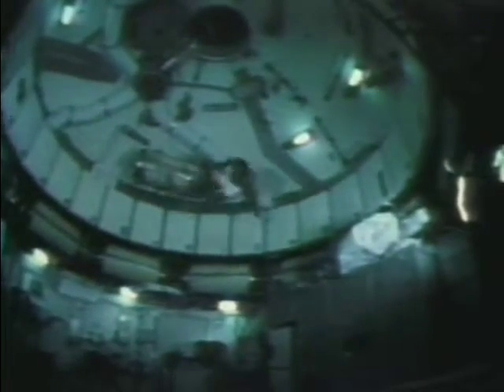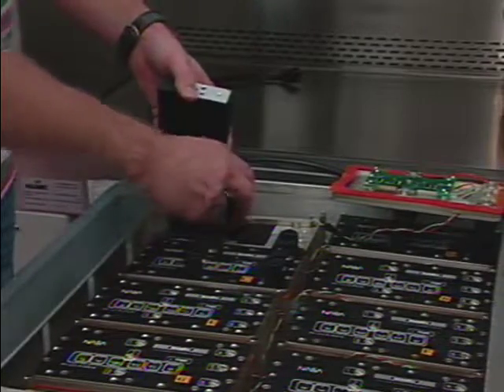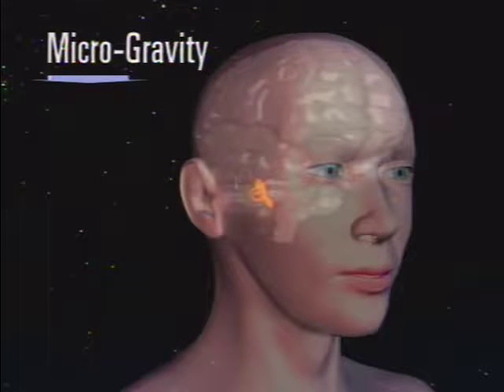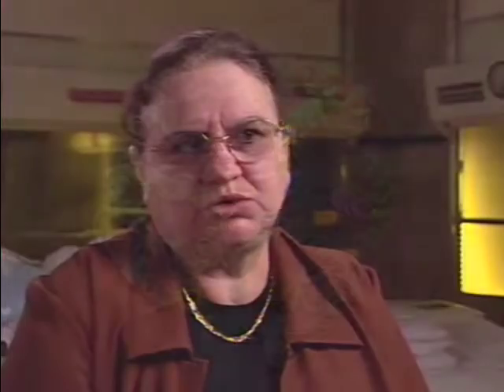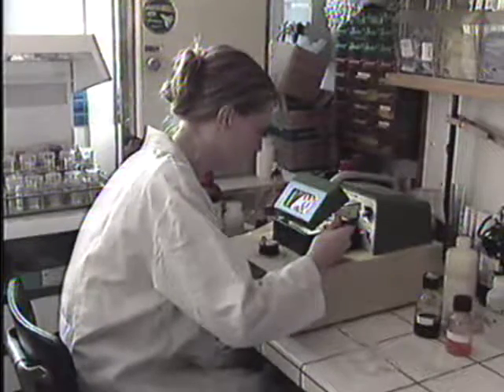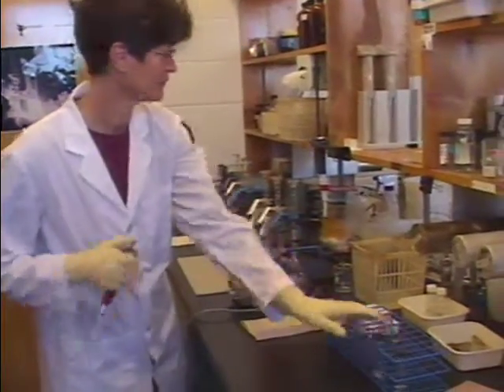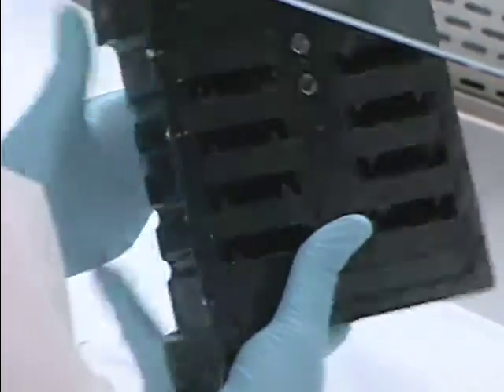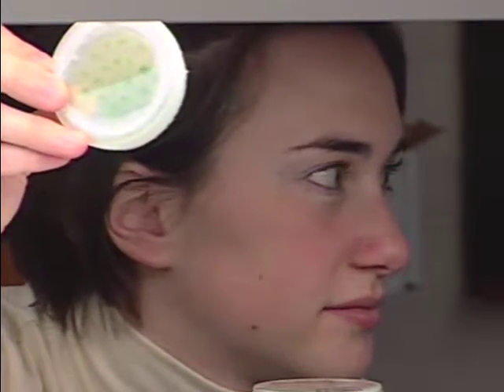Science in Space: STS-107 Fundamental Biology Program (2002)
The last half-century of human inquiry into the basics of life, materials, and energy has yielded an astonishing range of answers and capabilities. It also has yielded new questions that require more sophisticated investigations to understand and apply the subtle, elegant workings of the inner universe. Many investigations have been stymied by inescapable effects of Earth’s gravity. But the last half-century also saw scientists start using the microgravity of orbit to turn those effects off and thus unmask basic phenomena that play key roles in biology, physics, and chemistry on Earth as well as space. STS-107 is a Shuttle mission dedicated to research investigating human physiology, fire suppression, and other areas of research relevant to people across the globe, hence the theme “Space Research and You”.